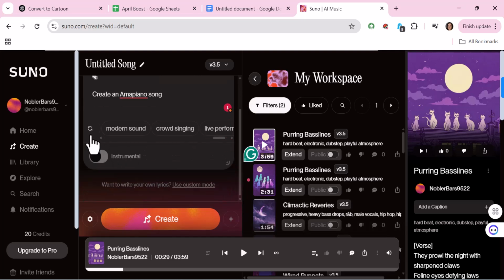How To Create An Amapiano Song On Suno AI (Best Method)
In this video, I’ll show you exactly how to make song with suno ai and how to make songs in suno step by step so you can get results quickly and without confusion.

I’ll walk you through how to make a song with suno ai, why it matters, and the best way to approach it so you can successfully learn how to make music videos for suno ai songs right away.

If you’ve been wondering how to make videos for suno ai songs this guide will make it clear and easy to follow.